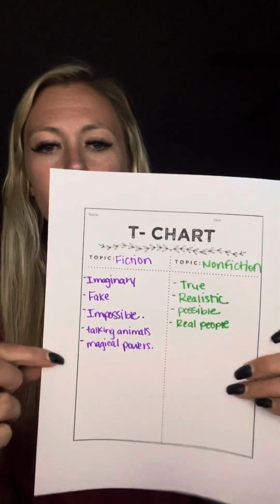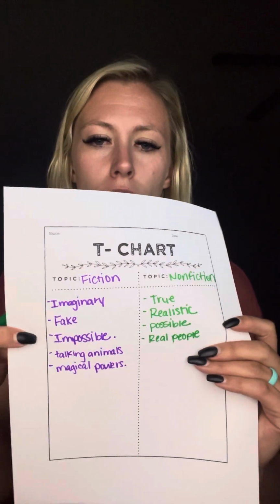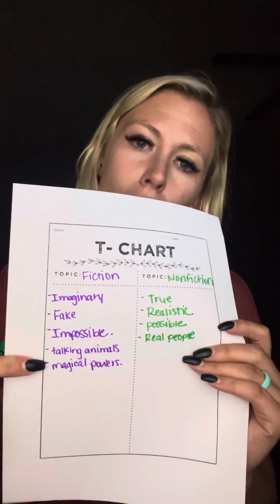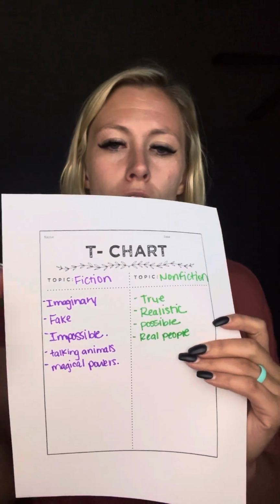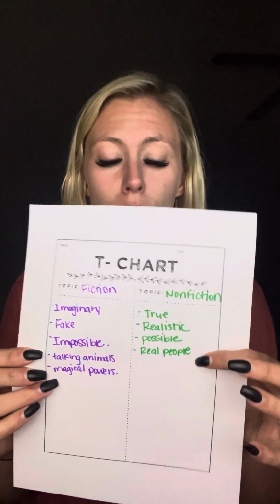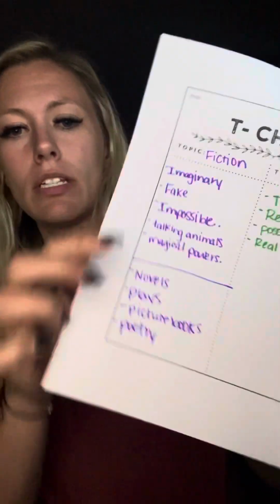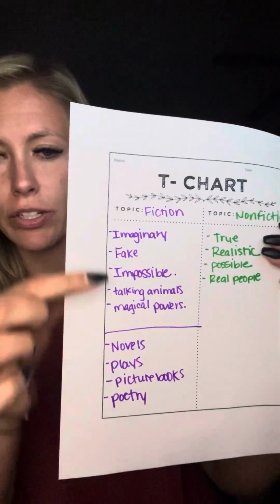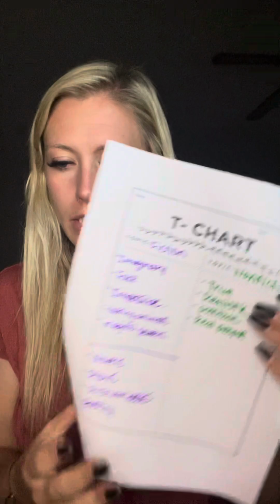Fiction v. Nonfiction